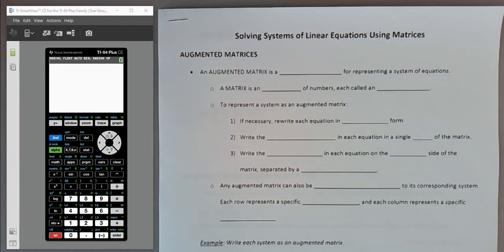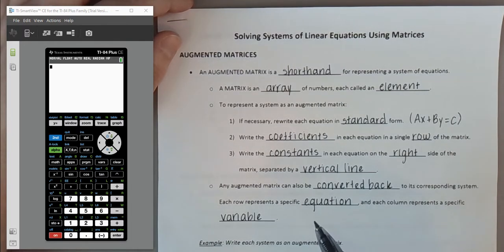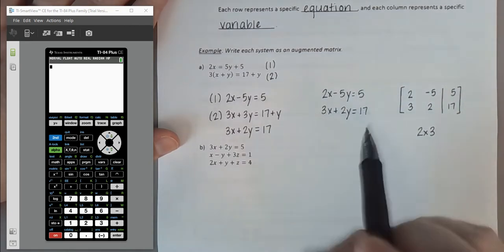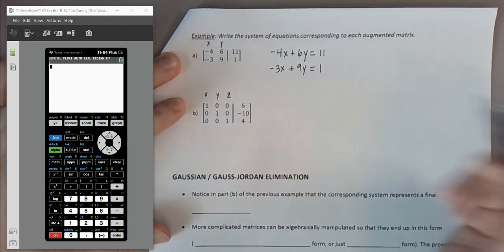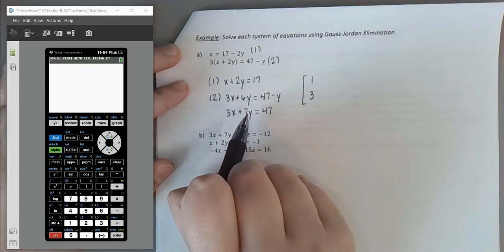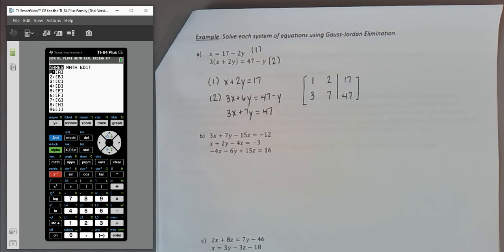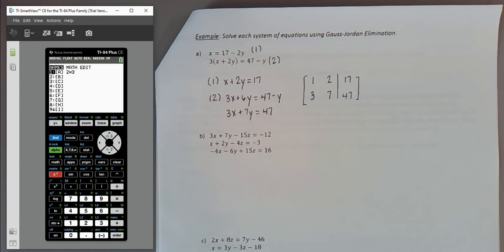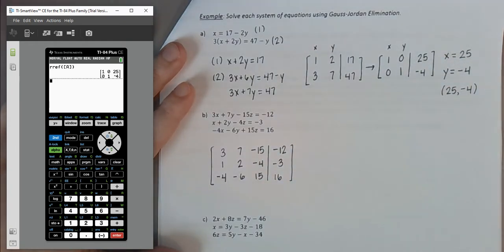9.1 - Solving Systems of Linear Equations Using Matrices